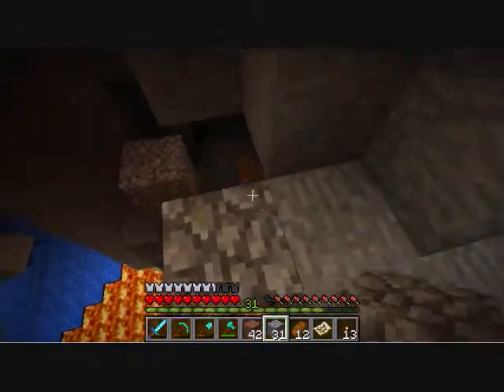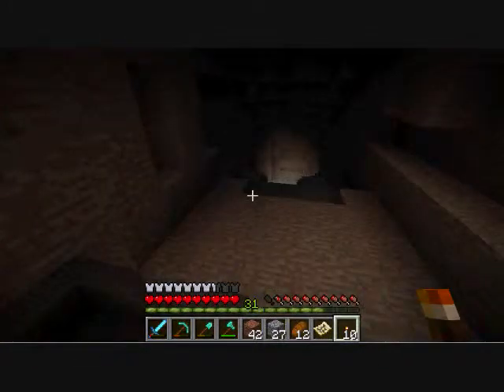Minecraft With Anexes E36 (Underground adventure!)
We get some exploring done this episode! Hooray! I managed to stumble upon some adventure while mining :D
Lastly, I'm changing the titles of my videos to "Minecraft With Anexes." After watching one of Etho's latest videos, I realized that I should put my name in the title to avoid confusion with other Minecraft let's plays.